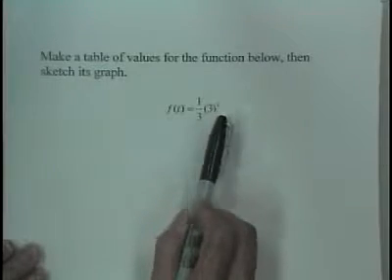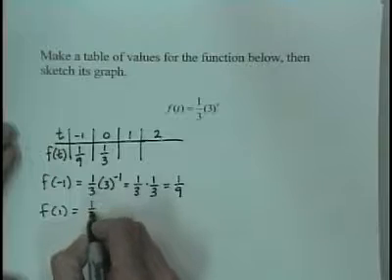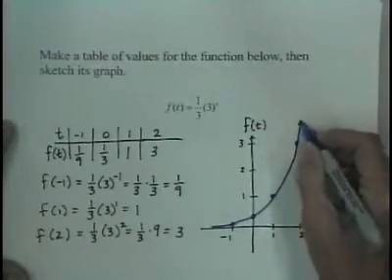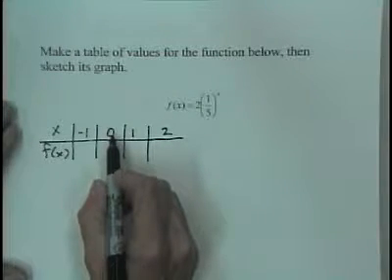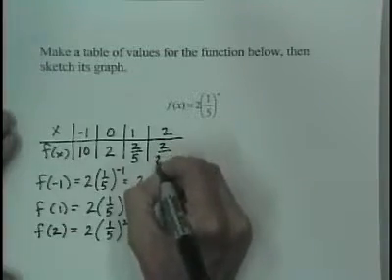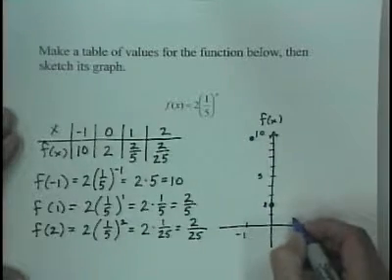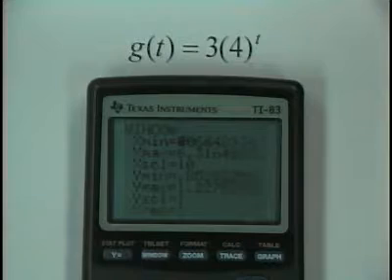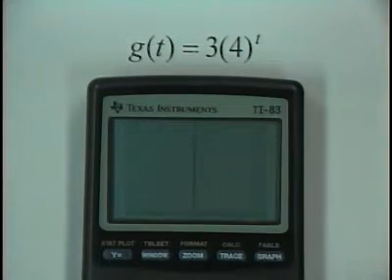MTH65 section 3 5 Part B